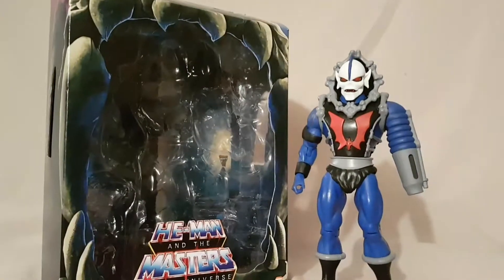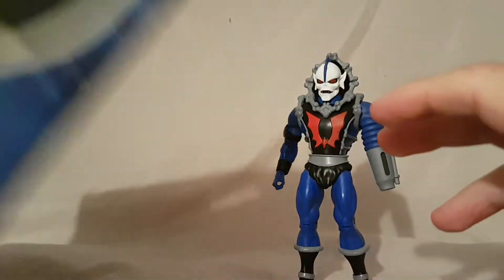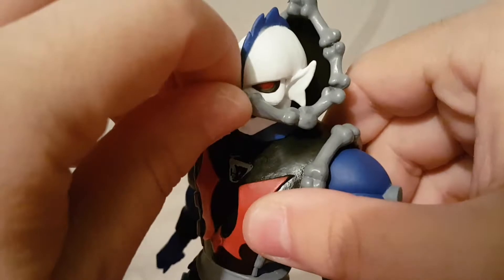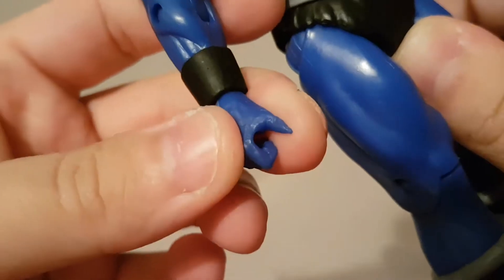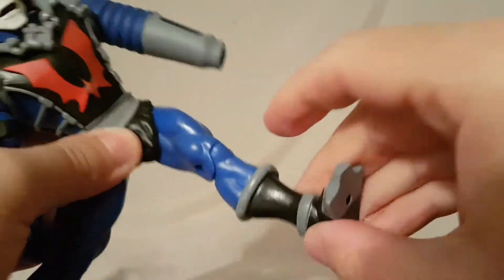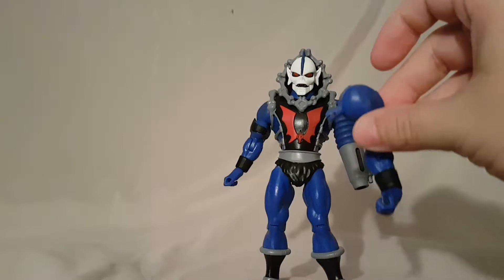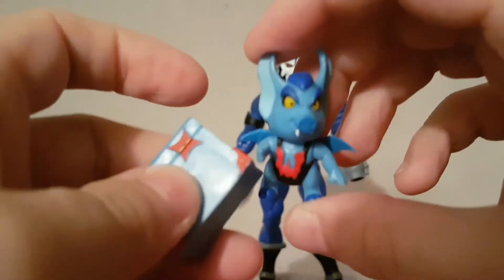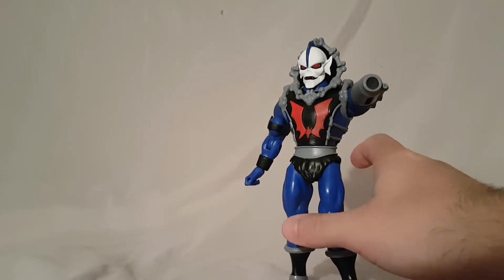Masters of the Universe Hordak Super 7 Figure Review